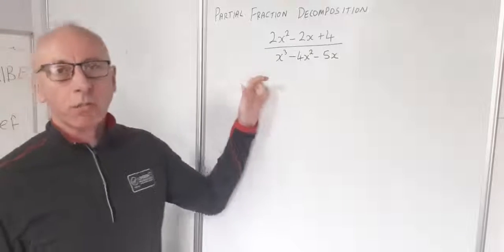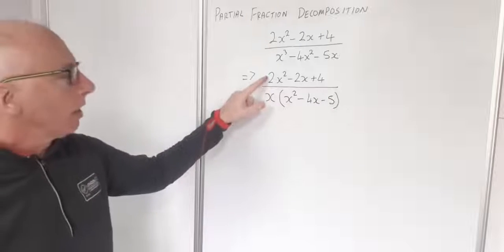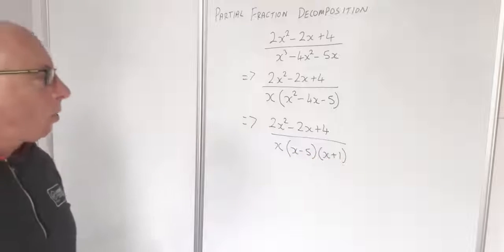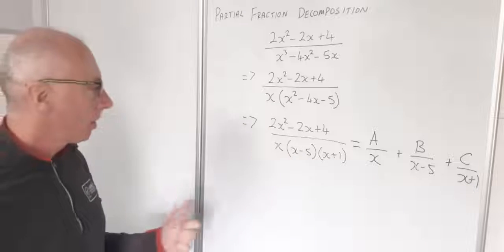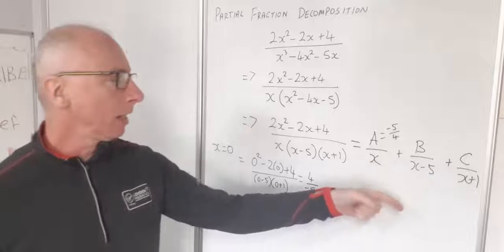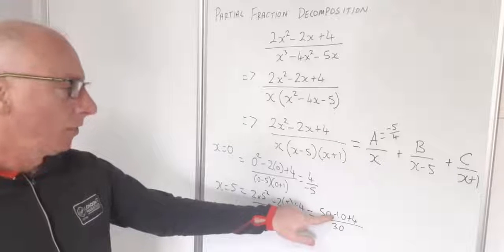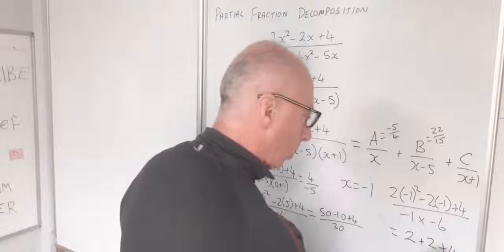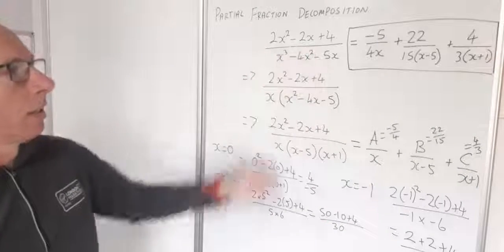Partial Fractions Decomposition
Partial Fraction Decomposition of (2x^2-2x+4)/(x^3-4x^2-5x)
The Heaviside Cover up method will work here so our set up will be to find 3 constants A B and C. using x=0 x=-1 and x=5
This Partial Fraction question was used for generating an answer to a Laplace Transform 2nd order Liner Differential Equation